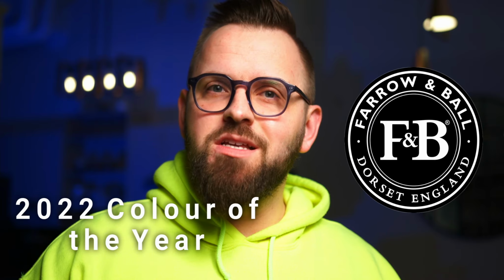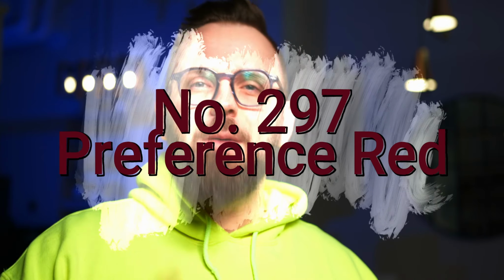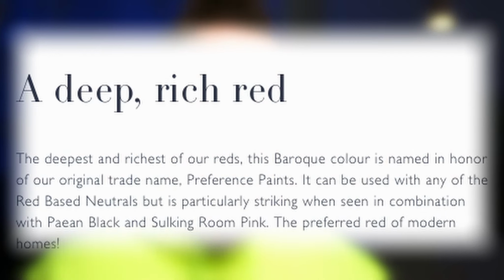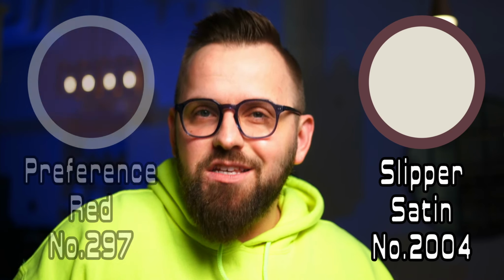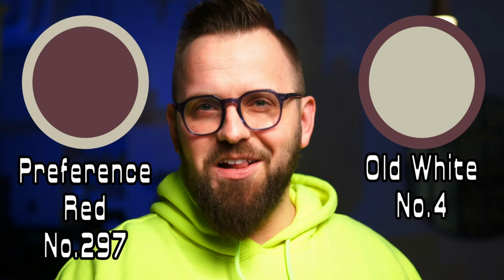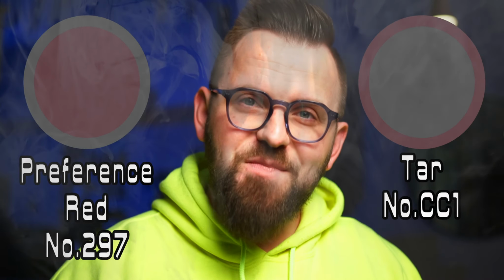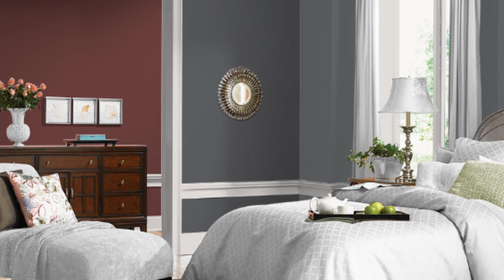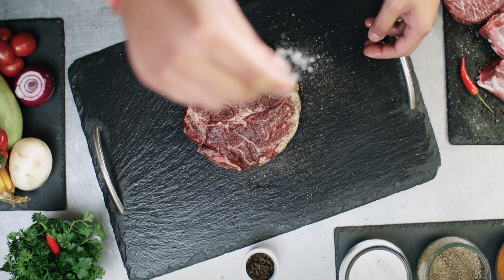THE BEST COLOR OF THE YEAR FOR 2022 (Farrow & Ball)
Custom Color Palettes The Paint People have selected Preference Red by Farrow & Ball as our third Color of the Year, and to be honest, it's my personal favorite! Such a lovely, rich red that is both modern and classic! This episode of color code is all about Preference Red and it's color pairings!